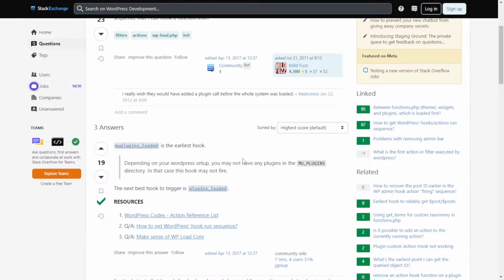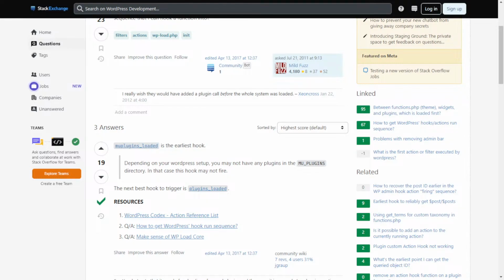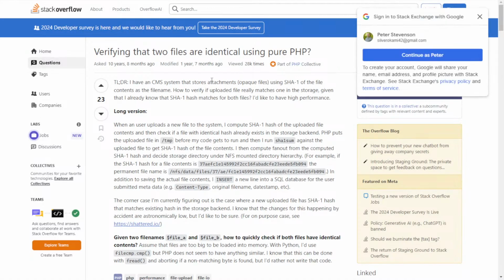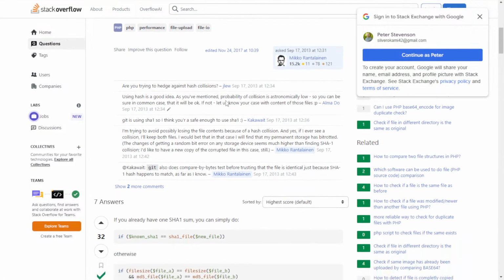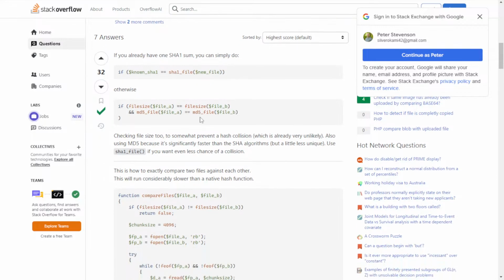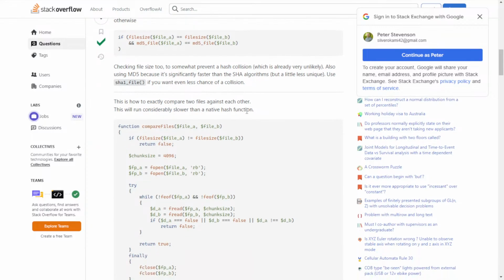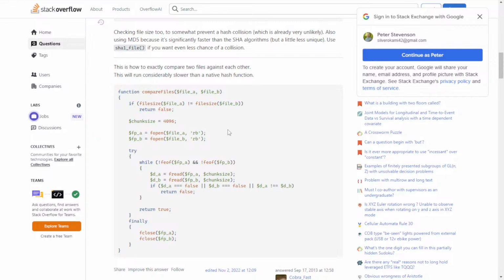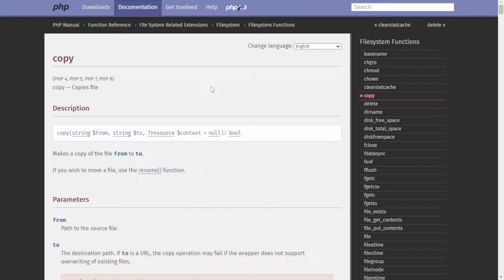How to safely Patch a WP plugin 6/04/24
To ensure stability and customization of WordPress plugins, consider the following strategies:

Use Filters/Actions: Whenever possible, leverage WordPress filters and actions to modify plugin behavior without directly altering the plugin files.

MU Plugin Approach: An MU (Must-Use) plugin can hold the entire plugin code, preventing it from receiving updates. This allows for continuous modifications without the risk of updates breaking your changes. However, you must manually update the plugin to incorporate any new updates, maintaining them yourself.

Patching System: Implement a simple patching system where you use a file comparison method to check if a plugin file has changed. If the file differs from your patched version, replace it with your version. This check typically happens in milliseconds and ensures your patches are reapplied after any plugin update.

Early Action Hook: Utilize the earliest possible action hook in WordPress to trigger your file comparison and patching process. For details, refer to the WordPress Stack Exchange.

File Comparison in PHP: For file comparison methods, consult resources like Stack Overflow for PHP-based solutions.

By using these strategies, you can maintain customized plugins effectively without losing changes during updates.